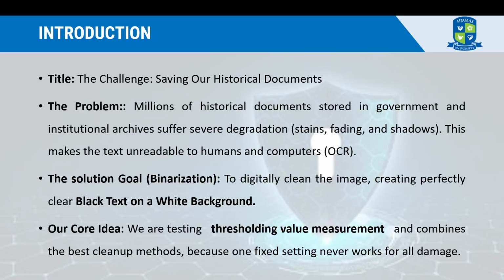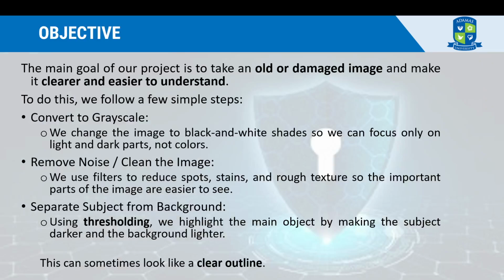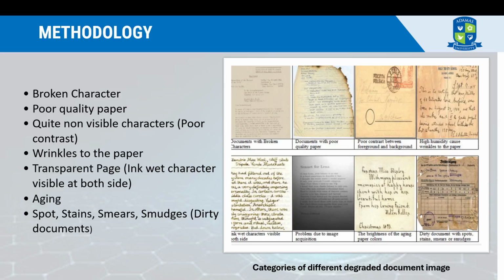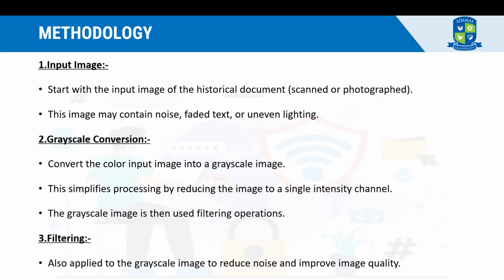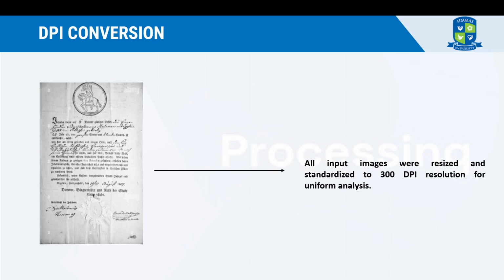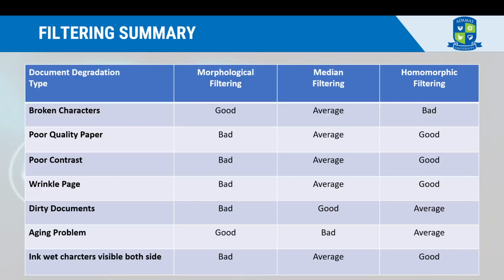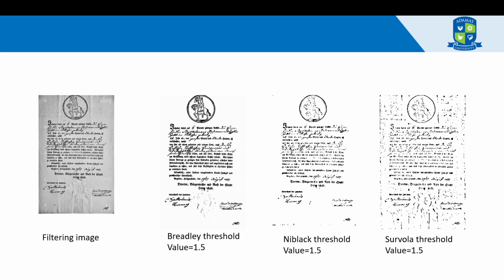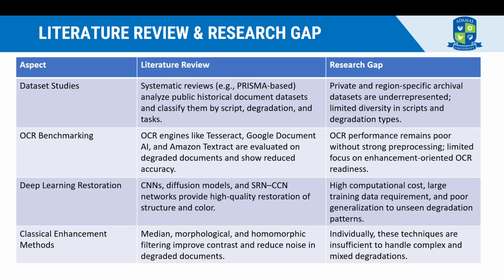Preservation of Historical Documents through Digital Image Enhancement Project Overview